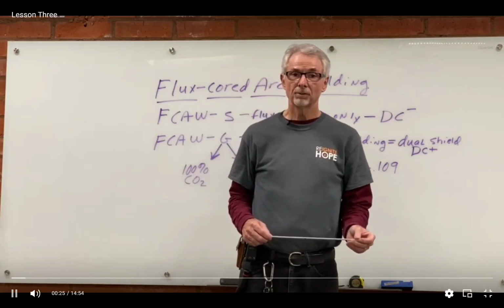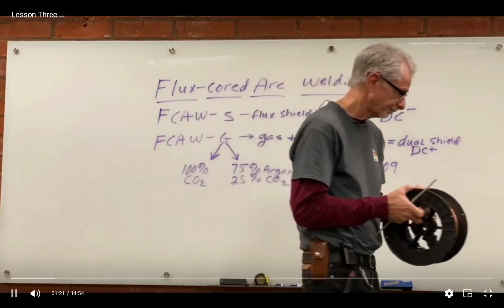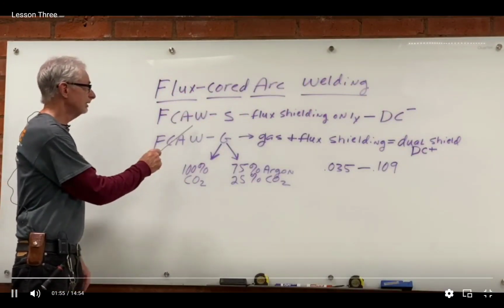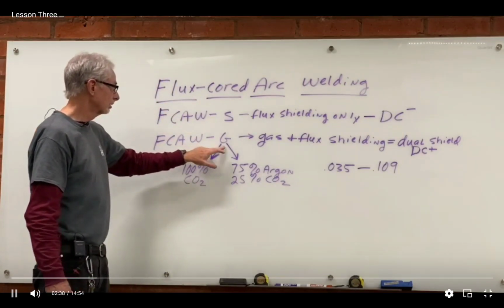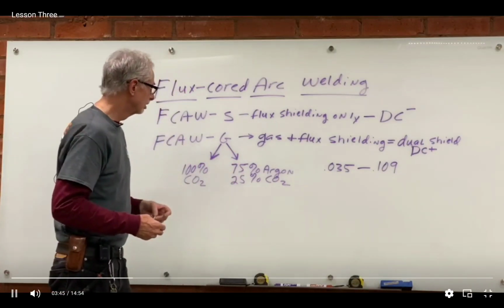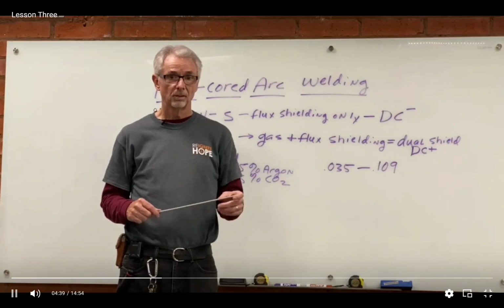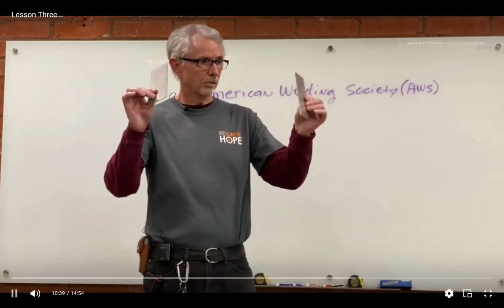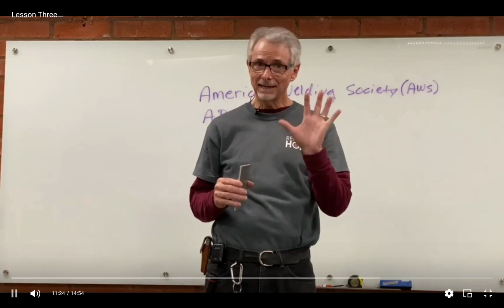GCS Welding School (Lesson Three)